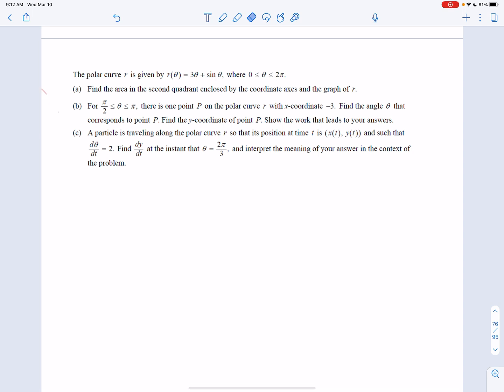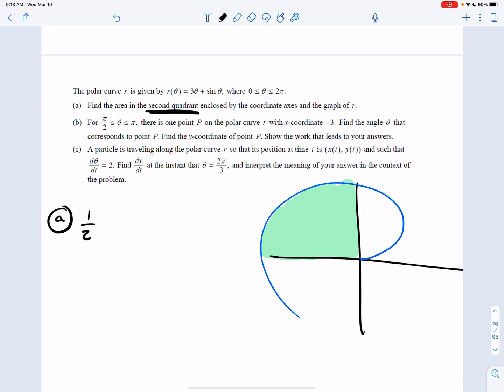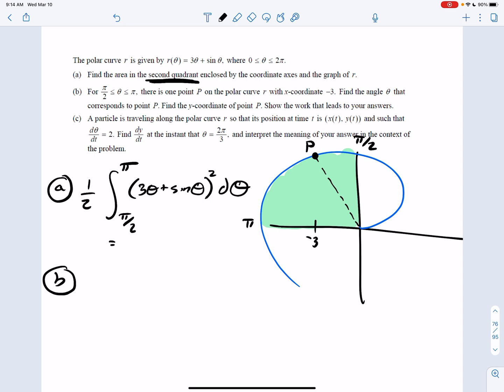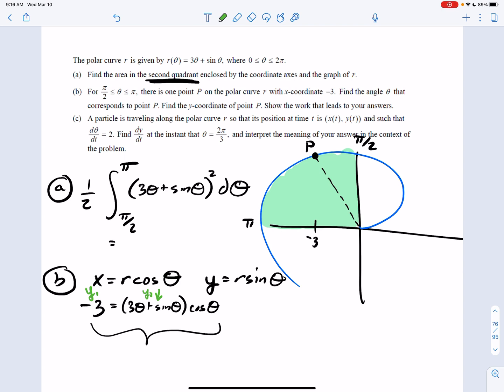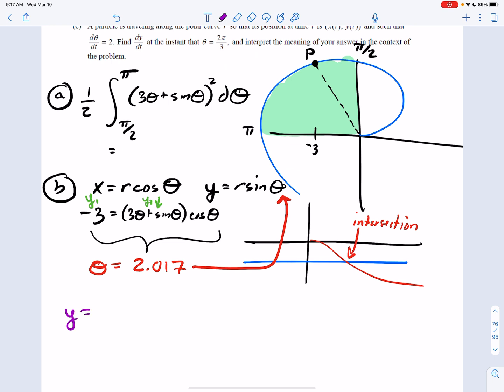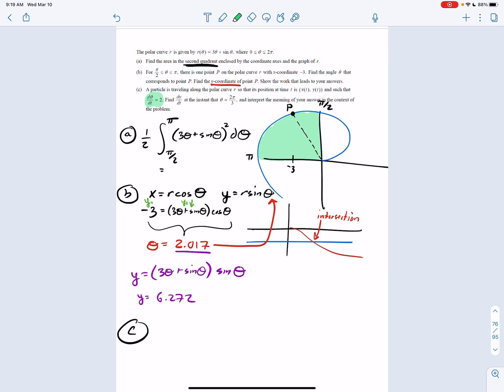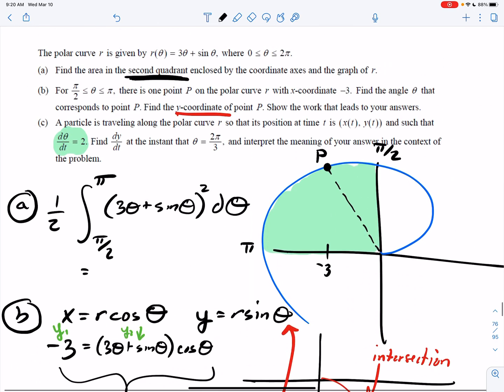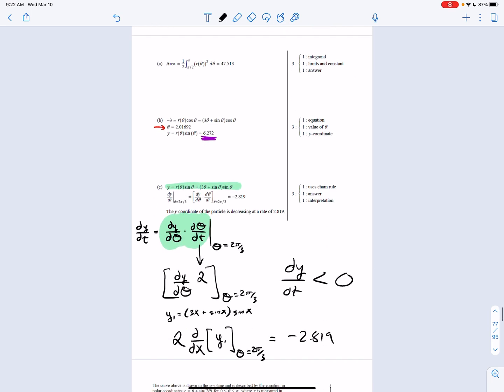BC - Polar FRQ #2